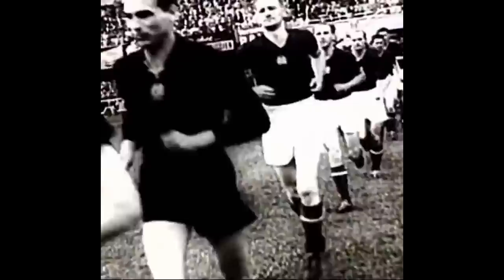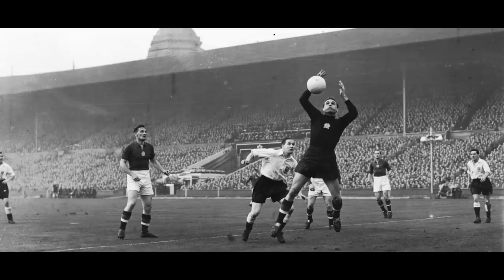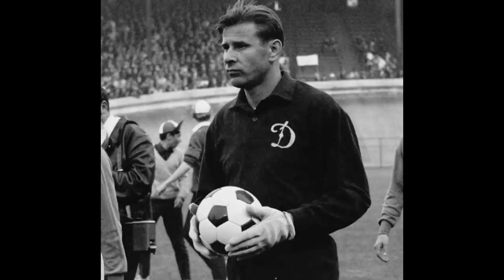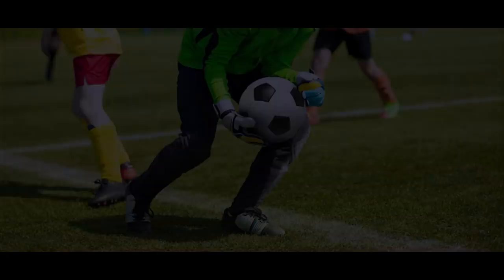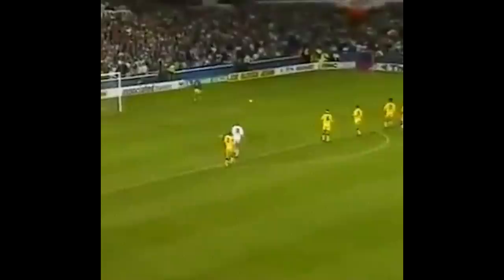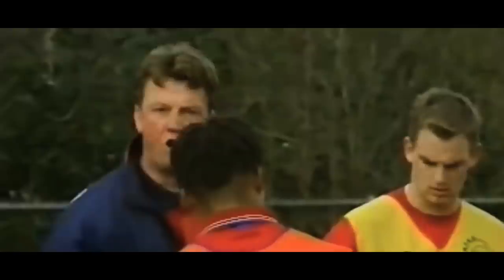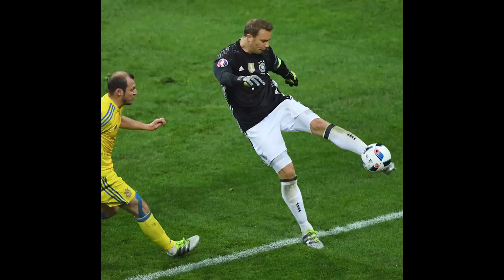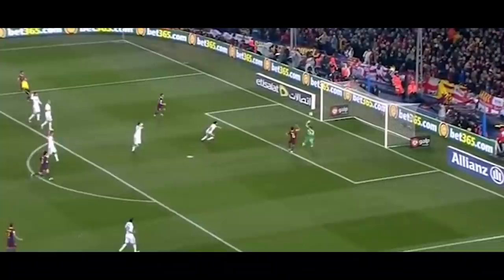HOW GOALKEEPERS HAVE EVOLVED from 1871-2020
From shot stoppers to excellent ball players - the evolution of goalkeepers from 1871 to 2020. In today's video, we take a look at how modern goalkeepers have involved into being great football players and being able to act as a sweeper keeper to take an active part in the game. Since the introduction of the goalkeeper back in 1871, the goalkeeper role has evolved from being mostly a shot stopper back in the day, to almost being an extra defender in today's possession based game. Here, the modern goalkeeper needs to be good with his feet and capable of playing out from the back, and goalkeepers such as Manuel Neuer, Ederson, Alisson and Marc-Andre Ter Stegen are all excellent examples of great, ball-playing modern goalkeepers. Of course, modern goalkeepers can also be great shot stoppers as seen with David De Gea and Jan Oblak, but there is a big trend leaning more towards modern goalkeepers being increasingly good with their feet - and in today's video, we will take a look at the evolution of the modern goalkeeper to see how goalkeepers have evolved from the likes of Lev Yashin and Gordon Banks over Peter Schmeichel and Edwin Van Der Sar into Manuel Neuer, Alisson and Ederson in today's modern evolution of goalkeepers.